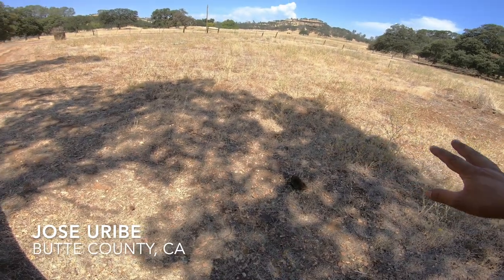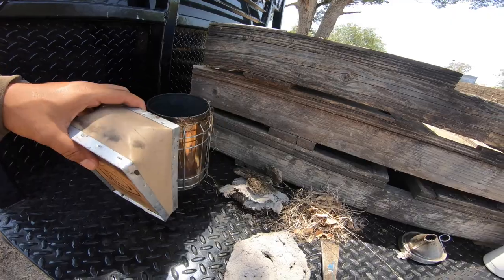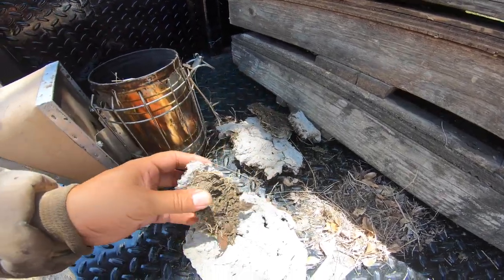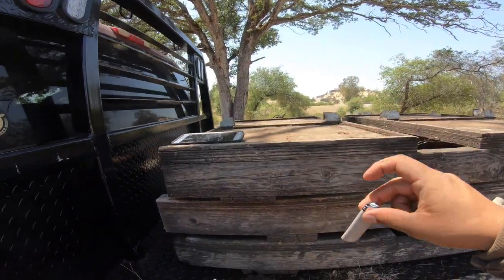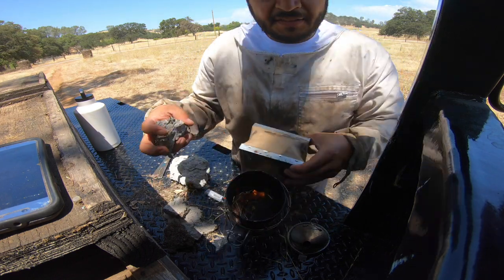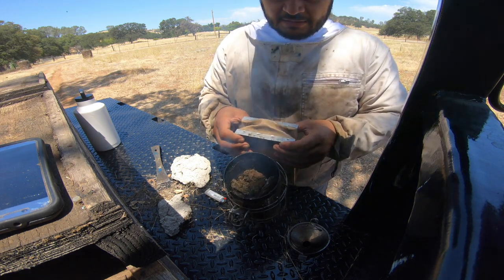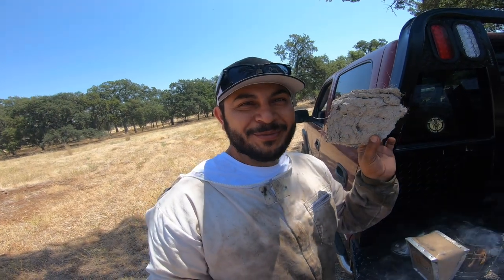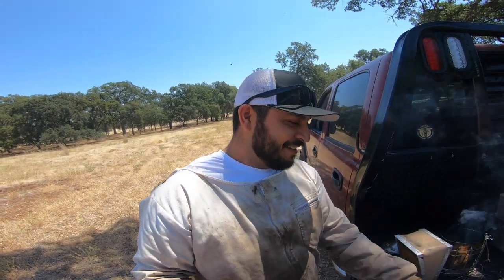Lighting Your Smoker Using Cow Poop - No Burlap!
Watch as seasoned beekeeper, Jose Uribe, shares how to light your smoker without traditional fuel in the event that you arrive at your bee yard only to realize that you forgot to bring your burlap! This bee yard is located in Butte County, California within a cow pasture.